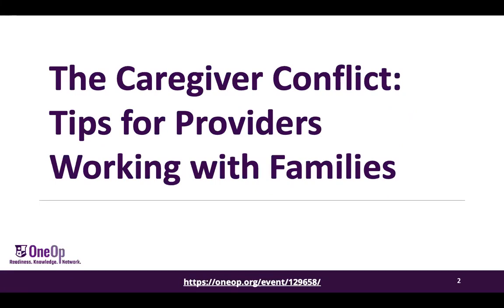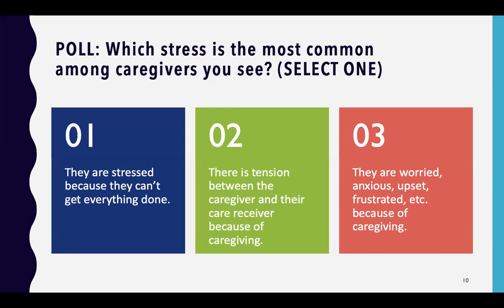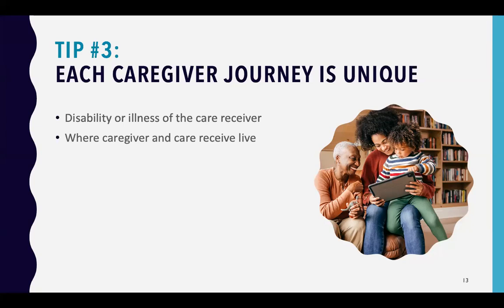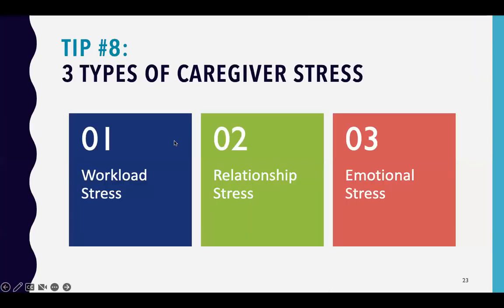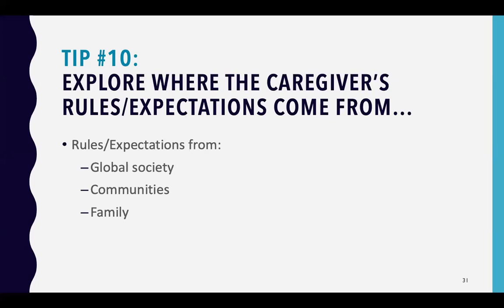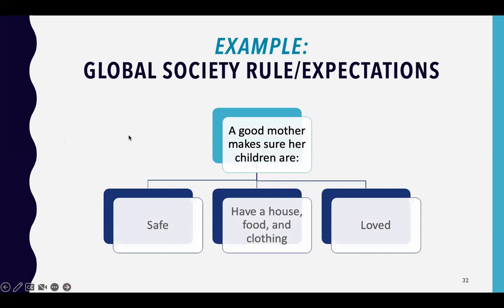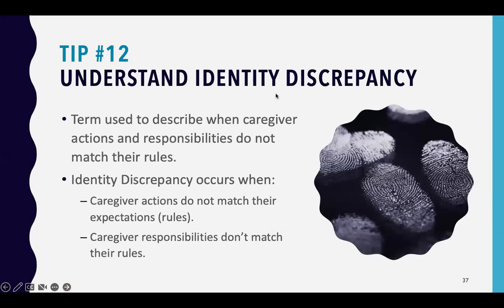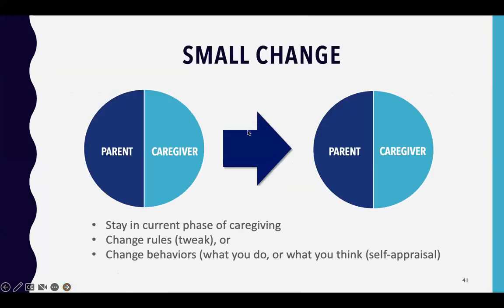The Caregiver Conflict: Tips for Providers Working with Families